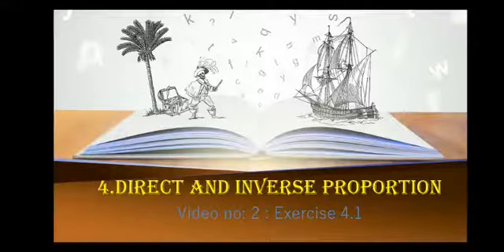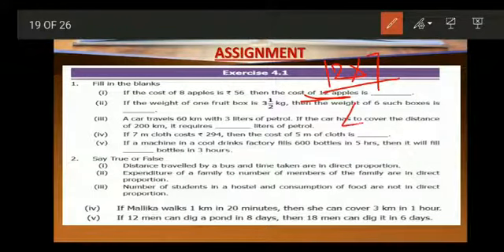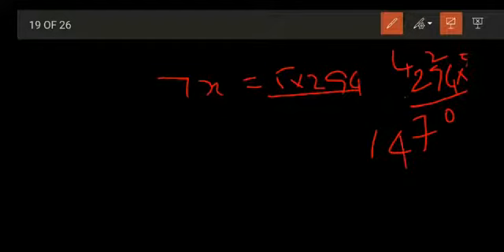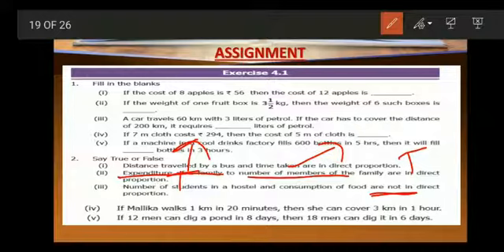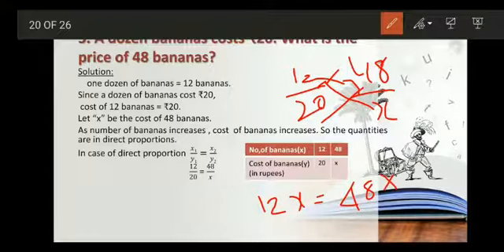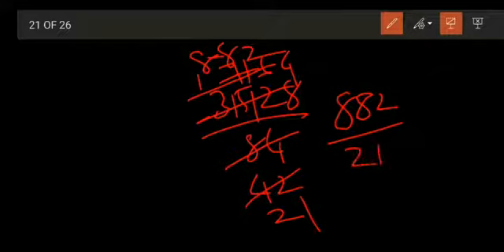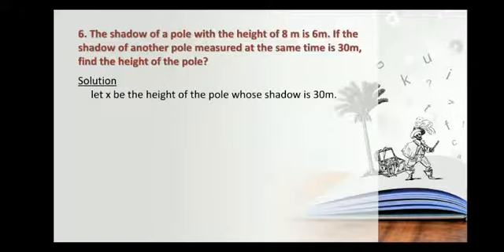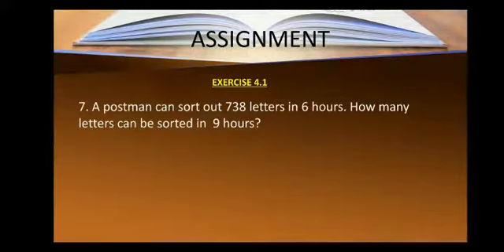7th | Mathematics | Direct & Indirect Proposition | Video No.13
Class: 7th
Subject: Mathematics
Topic: Direct & Indirect Proposition
 Video No.13